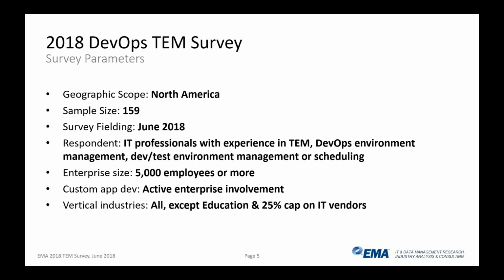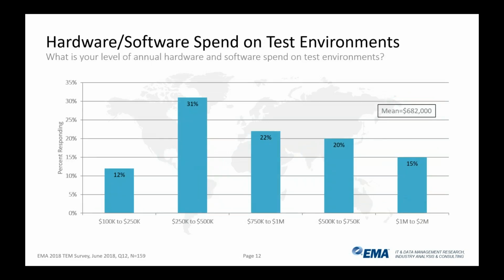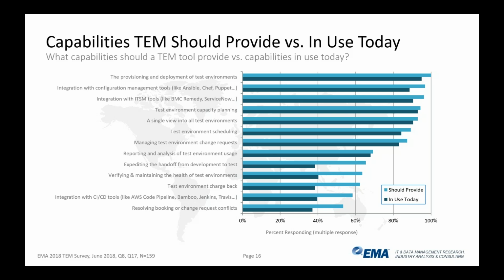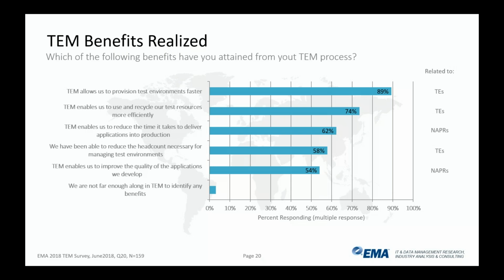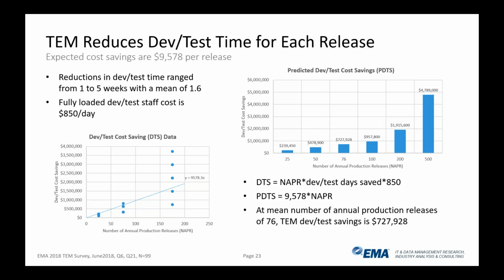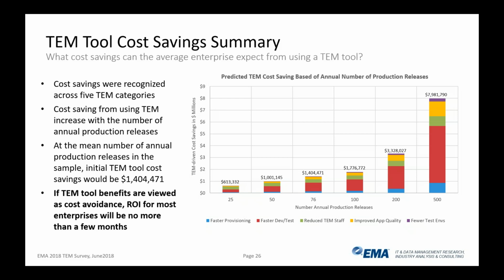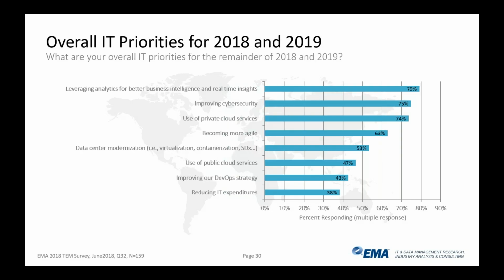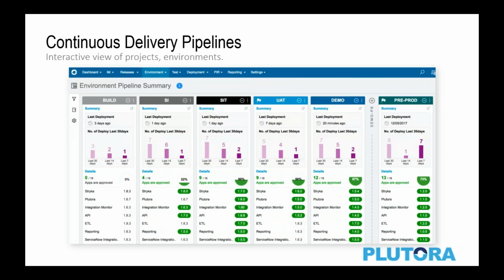Test Environment Management: A Critical Requirement for Effective CI/CD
Test Environment (TEM) enables the efficient configuration, allocation, reporting, and management
of test environments.

Attend this webinar to get results and insights from the latest test environment research by Enterprise Management Associates (EMA) and the role that test environment management is playing in implementing effective CI/CD.  The survey gathered insights and usage details from 160 of the largest North American enterprises.  You'll hear Steve Hendrick, Research Director at EMA and Jeff Keyes, Director of Marketing at Plutora discuss the results and dive into the strategies, objectives, and experiences of large enterprises in using TEM tools.  This research will show how proactive management of preproduction environments accelerates application development while generating significant cost savings across DevOps activities, resources, and staff.  The result will be a roadmap for enterprises showing how best to leverage TEM technology.

This webinar summarizes the research findings into these key areas:

Test environment management strategies, priorities and maturity
Key functionality and top vendors providing capabilities
Real-world benefits with quantifiable results